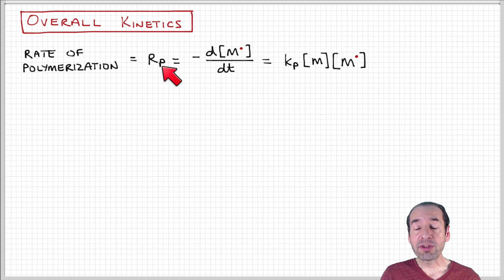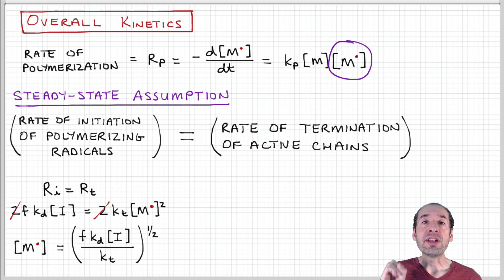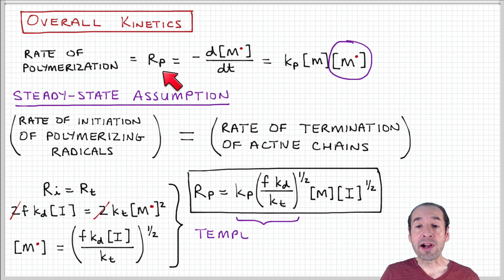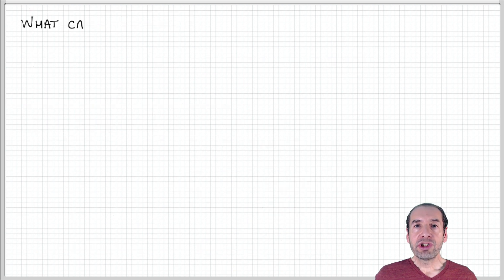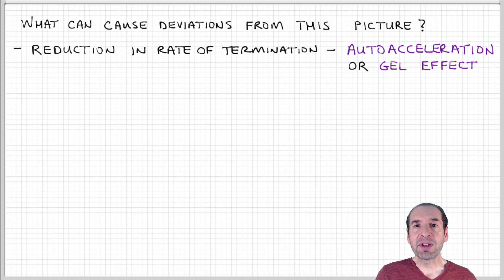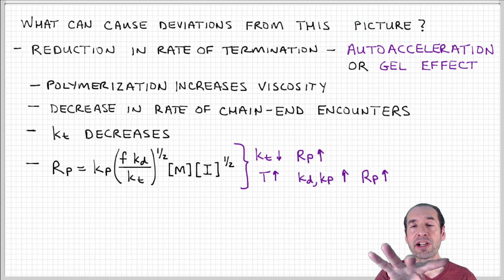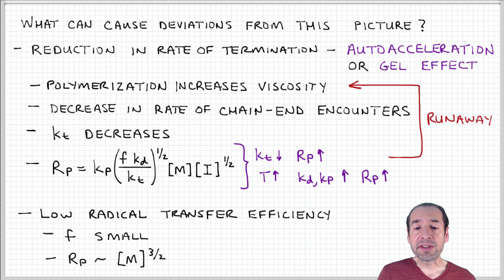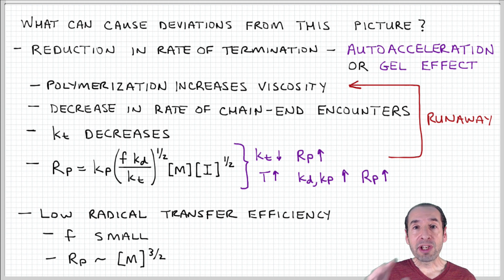Introduction to Polymers - Lecture 6.5 - Free radical polymerization kinetics, part 3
Overall kinetics.